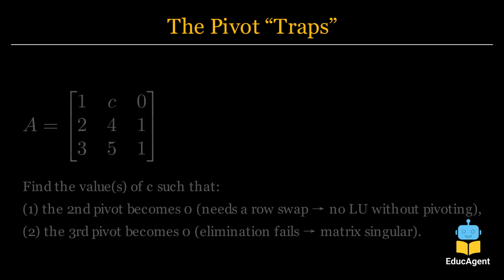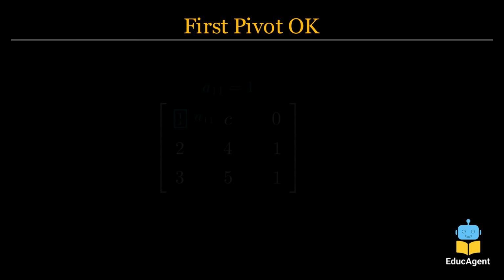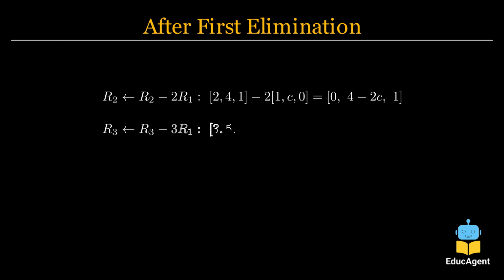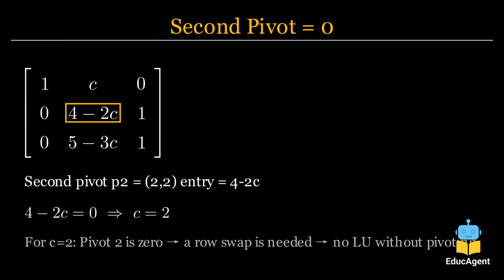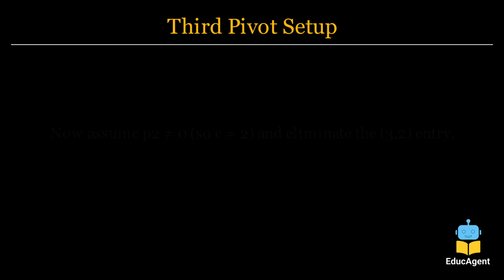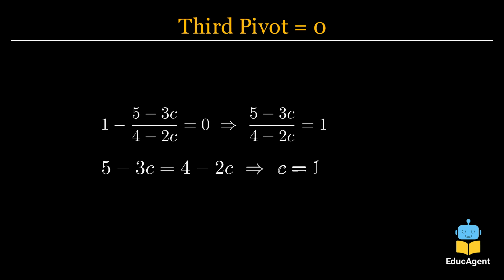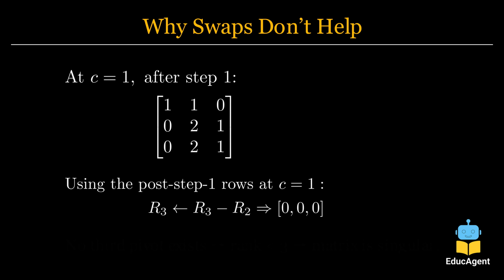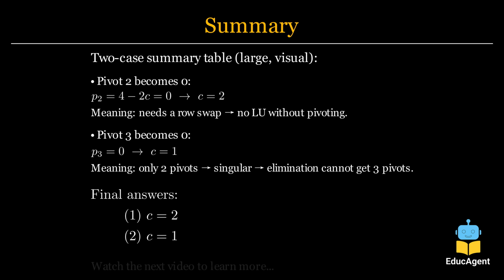Ch2S6P10 | Second vs Third Pivot – One Needs a Swap, One Means Singular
PivotTraps in Gaussian elimination! 🚧 In this video, we hunt for the exact value(s) of c that make a pivot collapse—either forcing a row swap (so LU without pivoting breaks) or making elimination fail completely because the matrix becomes singular. Built by a swarm of the smartest AI Agents in *EducAgent Studio* to make linear algebra feel crystal clear. 🧠⚡

We walk step-by-step through elimination, track how each pivot depends on c, and explain the two different “pivot failure” scenarios Strang emphasizes: (1) a zero pivot that can be rescued by swapping rows, and (2) a zero pivot that signals lost rank—where swapping can’t create a missing pivot.

📌 What you’ll learn:
- How Gaussian elimination creates pivots step-by-step
- How to detect when a pivot becomes zero during elimination
- Why a zero pivot can force row exchanges (pivoting)
- When LU factorization fails without pivoting (and why)
- How a zero final pivot indicates singularity and reduced rank
- How to interpret pivot failures using row dependence

💡 If you’re working through Strang (or any linear algebra course), this is a must-watch pivot intuition builder.

💬 Comment the next problem (and the textbook + chapter/section) you want our AI Agents to solve and turn into a video!